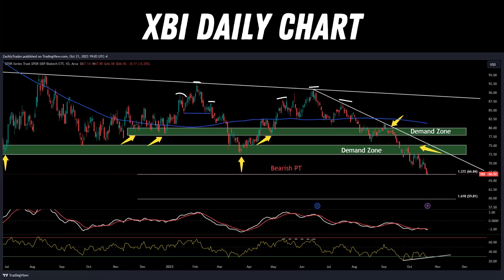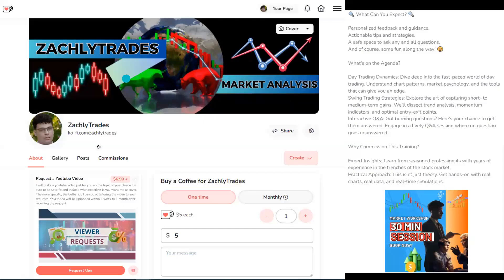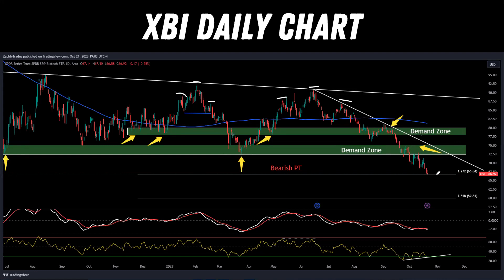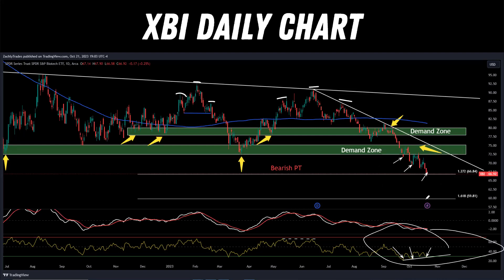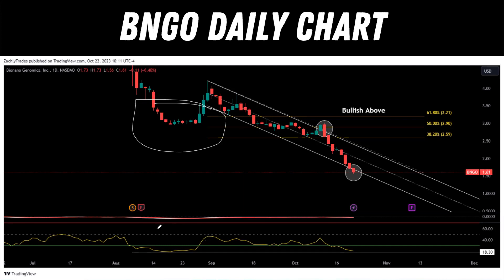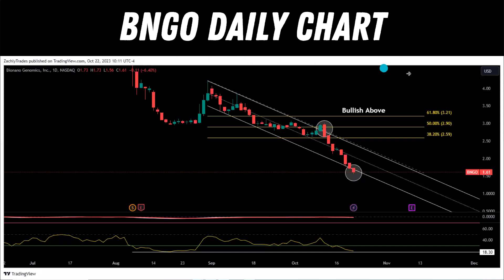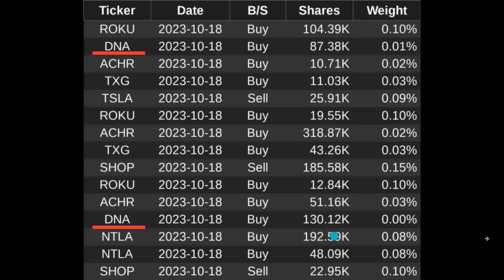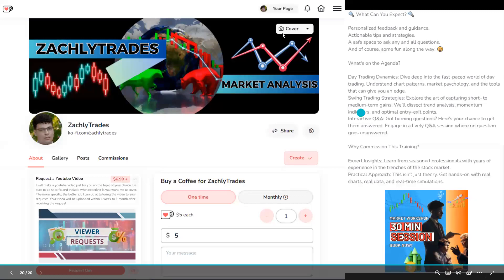🚀 XBI LABU LABD Stock ETF Biotech Sector - 🚨IS THIS THE BOTTOM?🚨